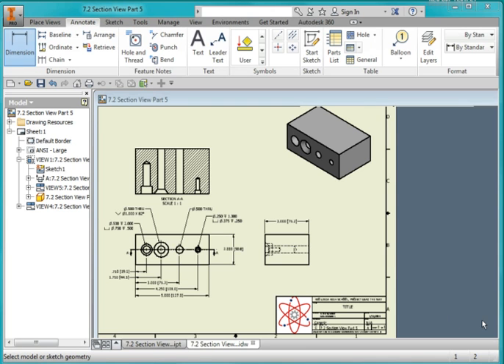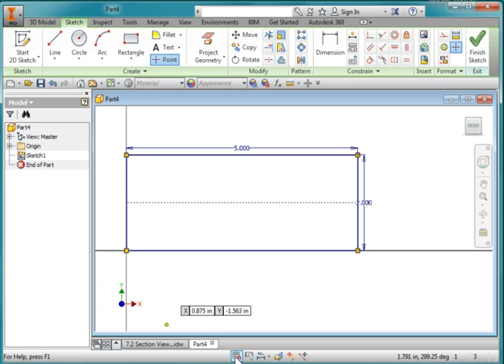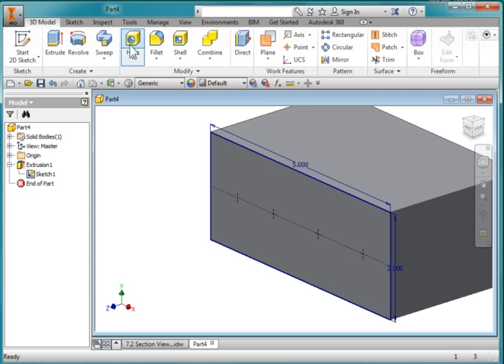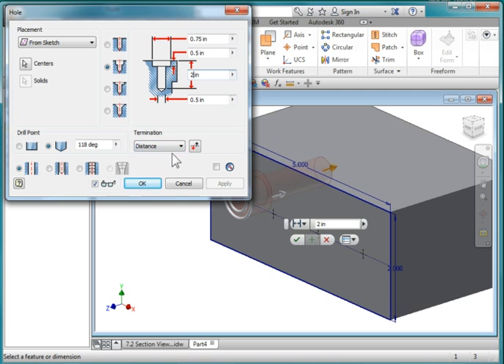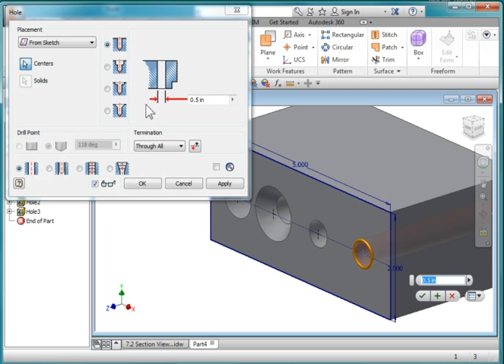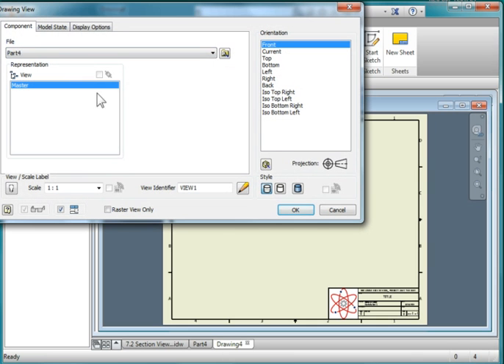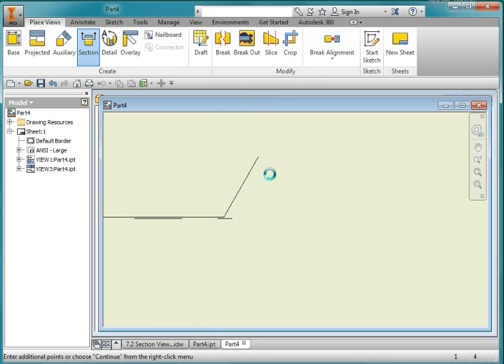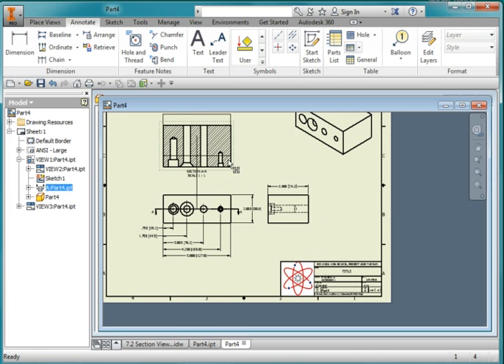7.2 Section Views Part 5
PLTW IED 7.2 Section Views Part 5